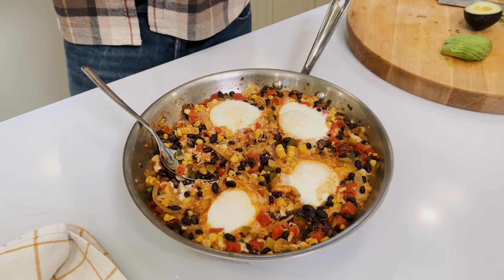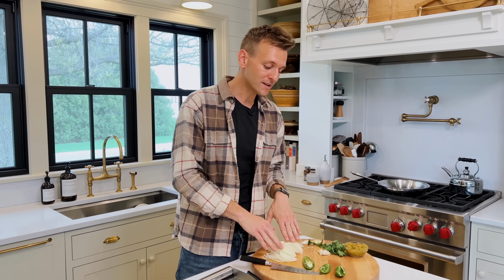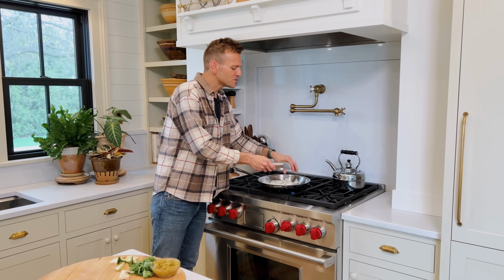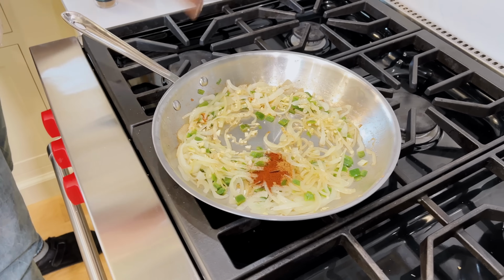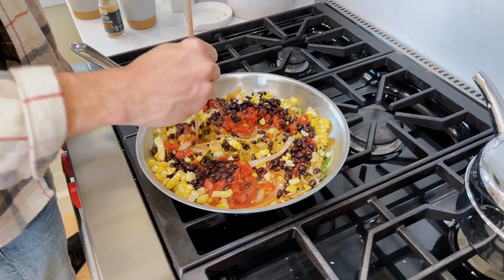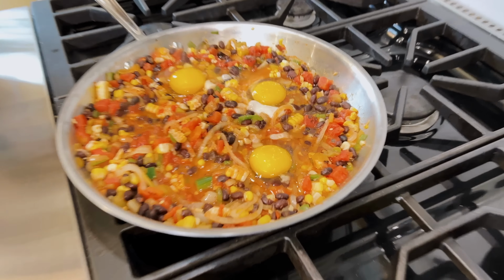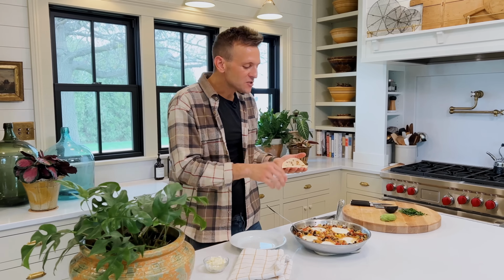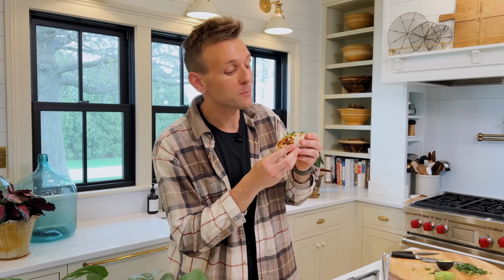Tex-Mex Spiced Skillet Dish | EASY weeknight dinner (or brunch/breakfast) idea!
This recipe is one of those dishes that works for all meals of the day, whether it’s breakfast, brunch, or a weeknight meal. The flavors of this Tex-Mex-inspired skillet egg dish are bursting with nuance, and the entire thing is pretty easy to make. Simply serve it up with tortillas and whatever toppings you and your family love, and the meal is ready!

INGREDIENTS

- 1 onion sliced
- 2 jalapeños, seeded and diced
- 2 tbsp neutral oil
- 1 tsp kosher salt, separated
- 2 cloves garlic, minced
- 1 tsp cumin
- 1 tsp chipotle powder
- 1 can green chiles
- 1 15-oz can fire-roasted tomatoes
- 1 15-oz can black beans, rinsed and drained
- 1 cup frozen sweet corn, thawed
- 5 large eggs

For the optional toppings:

- cotija cheese
- avocado
- tortillas
- chopped cilantro

INSTRUCTIONS

- Heat the oil in a large 12-inch skillet over medium heat. Once the oil is hot, add the onion, jalapeño, and 3/4 tsp kosher salt. Sauté until the onions are translucent and beginning to brown, 4-6 minutes.

- Add the garlic, cumin, and chipotle powder. Stir until the spices are fragrant, 1 minute.

- Add the green chiles, fire-roasted tomatoes with their juice, black beans, and sweet corn. Stir and bring the skillet to a simmer.

- Once simmering, use the back of a spoon to make holes in the tomato mixture equal to the desired number of eggs. Crack an egg into each hole and sprinkle with the remaining 1/4 tsp kosher salt. Simmer until the eggs are cooked to the preferred style, 8-12 minutes. For hard-cooked yolks, place a lid on top to cook the egg entirely.

- Once the eggs are cooked, serve with tortillas and toppings of choice (cotija cheese, avocado, chopped cilantro).

CHAPTERS
0:00 Intro
0:51 Browning the onions and jalapeño
2:13 Adding the spices
3:16 Adding the beans and vegetables
4:00 Cooking the eggs
6:26 Tasting the dish